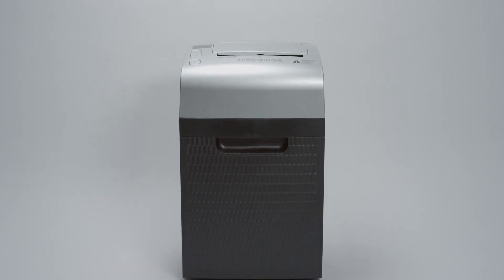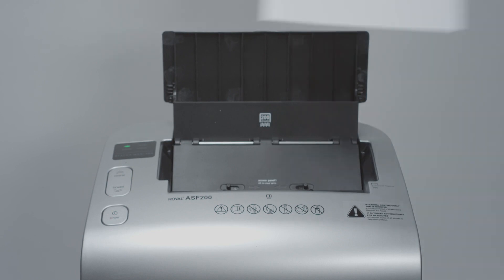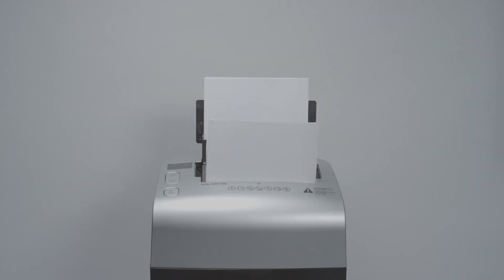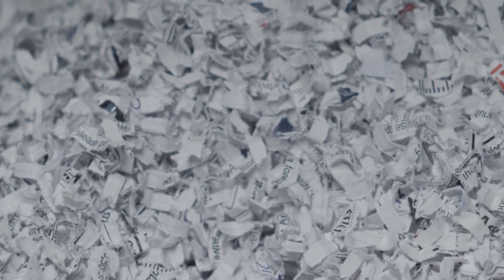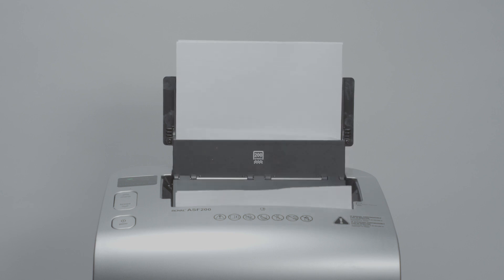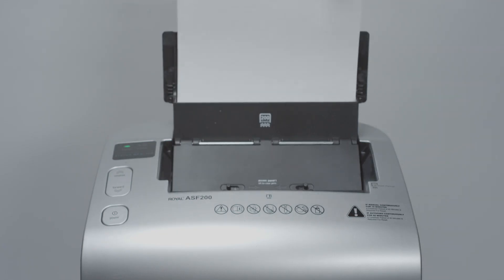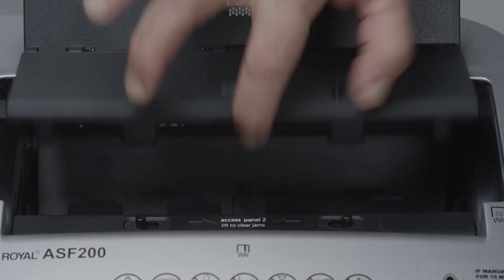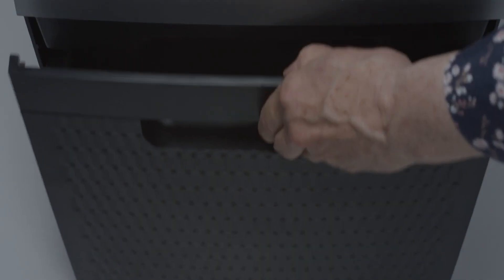Royal ASF200 MicroCut Shredder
*Sheet capacity:* 10 (200 AutoFeed)
*Cut type:* MicroCut
*Cut syze:* 4mm x 12mm
*Safety features:* Auto reverse and cleaning cycle
*Shreds Staples*: Yes
*Shreds Credit cards:* Yes
*Shreds CD/DVD:* No